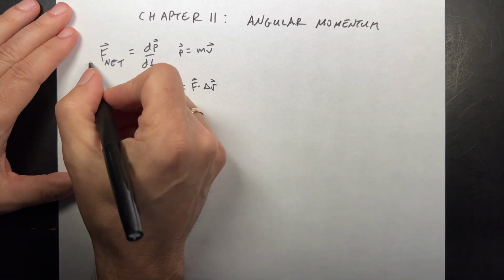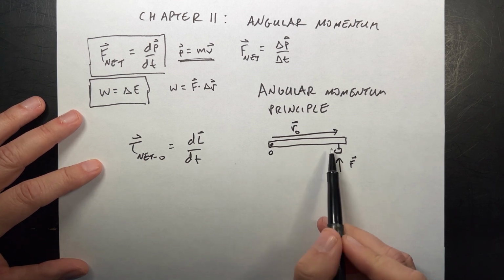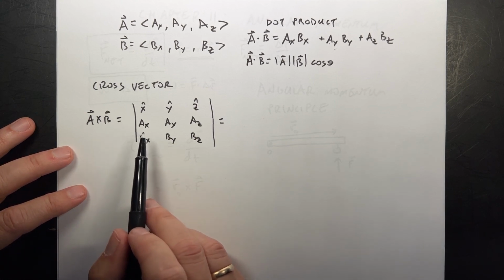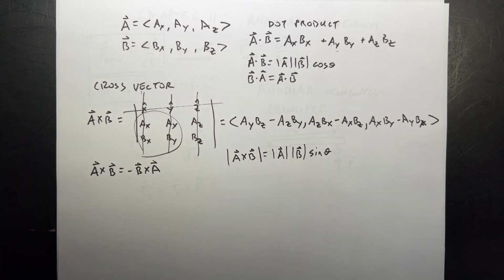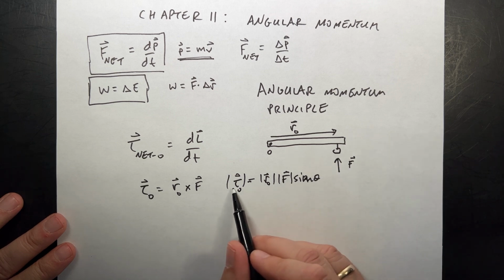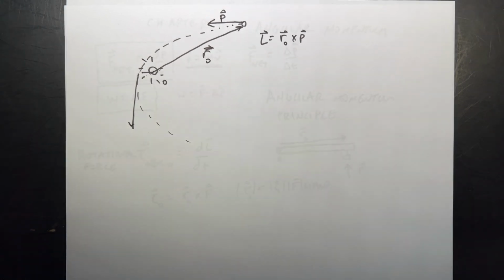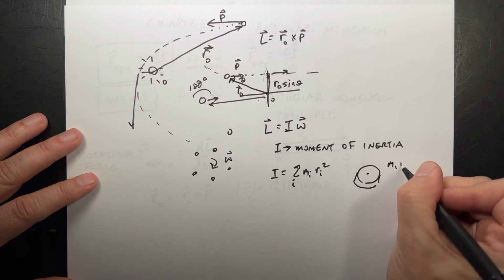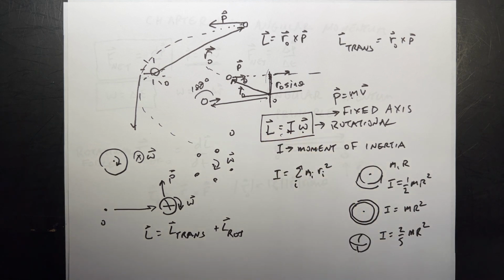MI Physics Lecture Chapter 11: Angular Momentum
Here is my chapter summary for Matter and Interactions (Chaby and Sherwood).

In this chapter:
00:00 - Intro
02:17 - Angular momentum principle
03:29 - Torque
05:18 - Cross Product
13:03 - Translation Angular Momentum
16:26 - Moment of inertia
17:59 - Rotational Angular Momentum